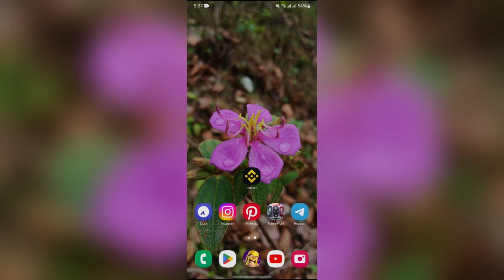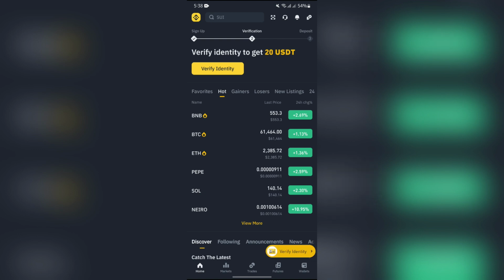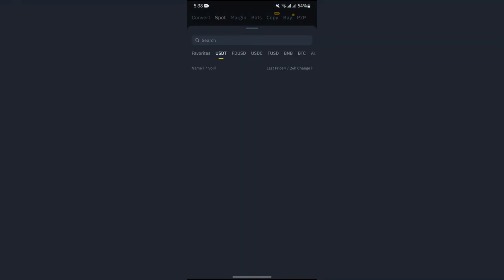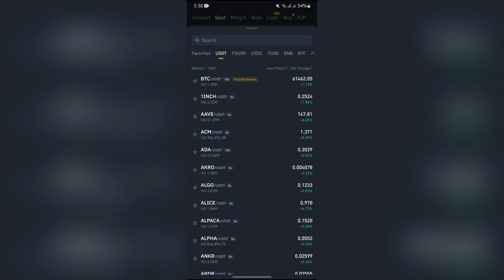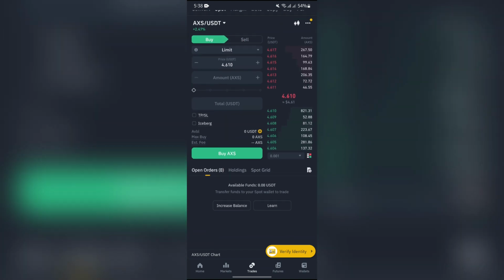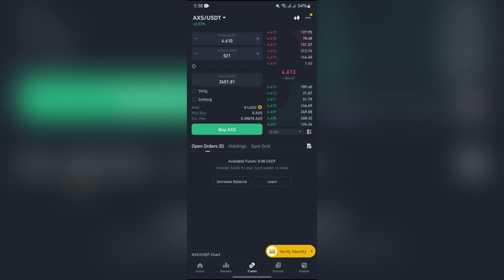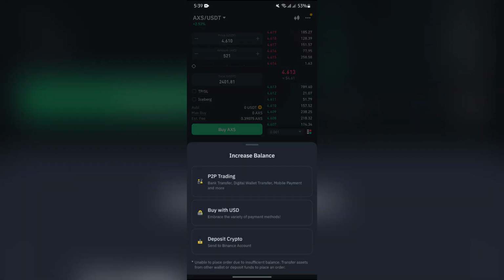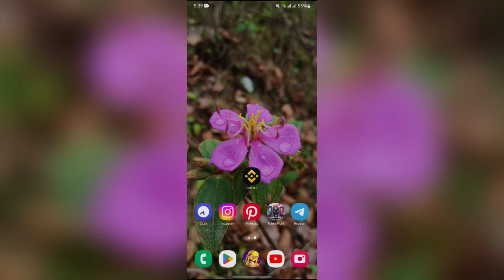How to Buy USDT in Binance 2025?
Buying USDT (Tether) in Binance is a seamless process, whether you're using fiat currency or converting other cryptocurrencies. This guide explains how to purchase USDT through various methods, including credit card, P2P trading, and spot markets. USDT is a widely-used stablecoin, and Binance offers competitive rates. Learn how to buy USDT efficiently and safely today!